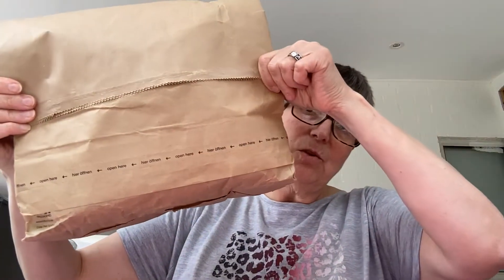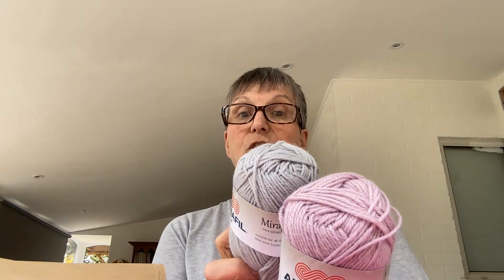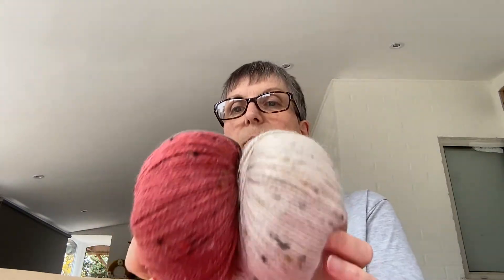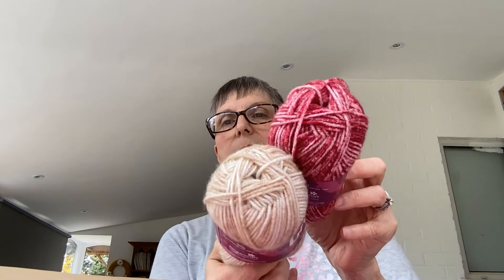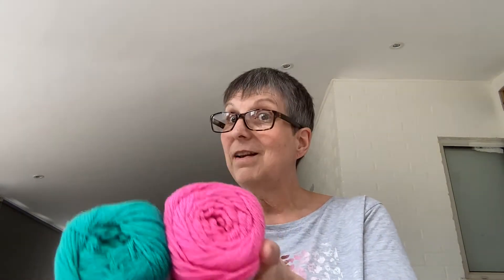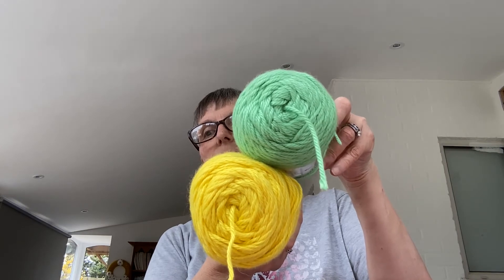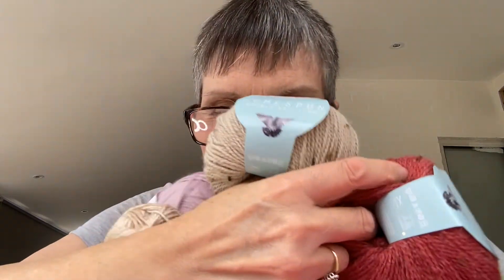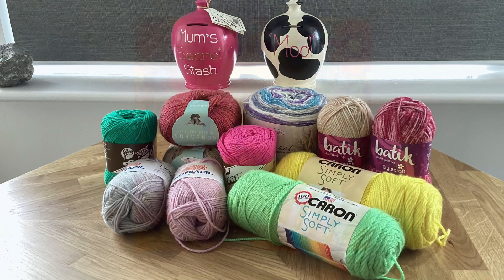No 9 My Happy Mail from Sam❤️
Happy Mail from my lovely, wonderful, naughty friend Sam at Manfa’s Makes 🦩🐮💜💕

Woolfull

Yarns

Adriafil Mirage DK
Caron Simply Soft  Aran/Worsted
King Cole Harvest DK
King Cole Homespun DK
Lily Sugar N Spice Aran/Worsted
Stylecraft Batik DK